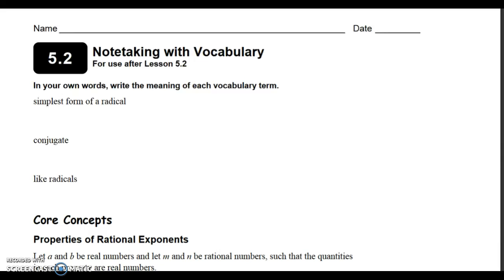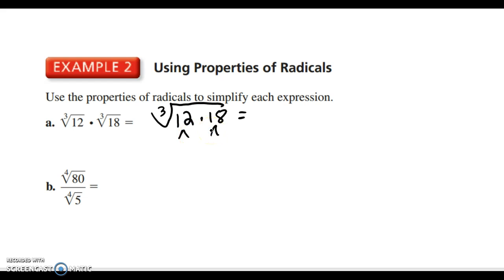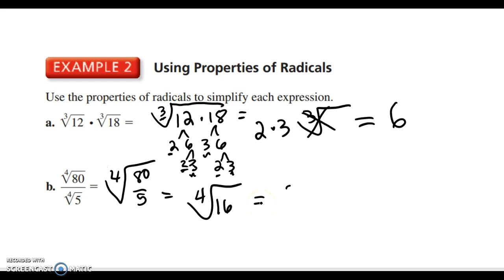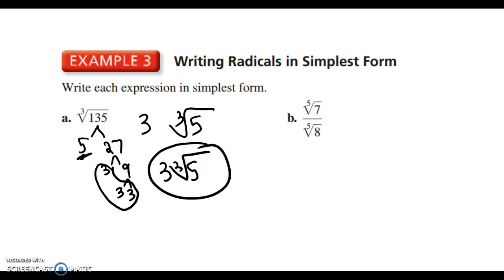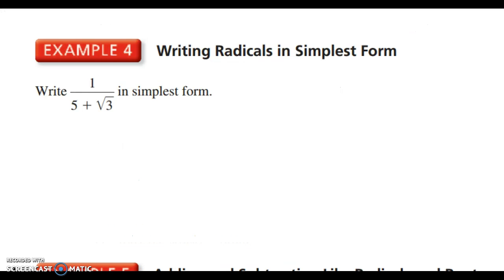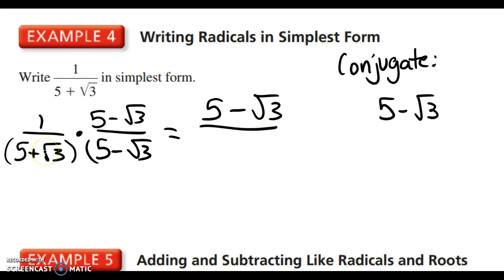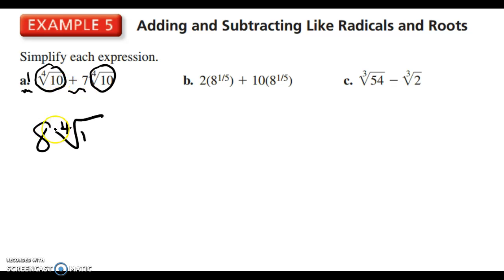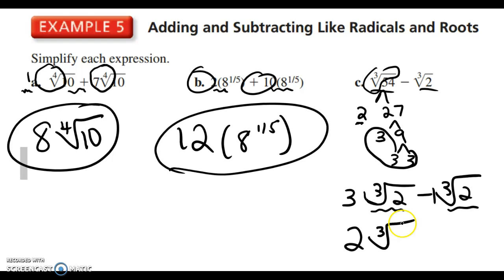5.2 Video 2 Exp 2-5